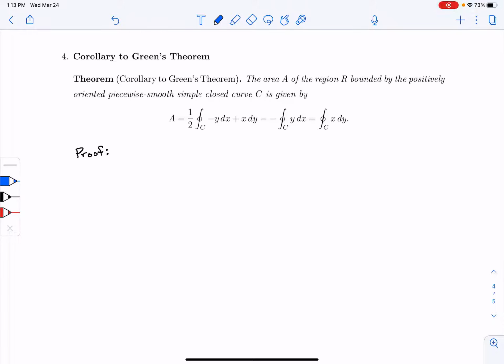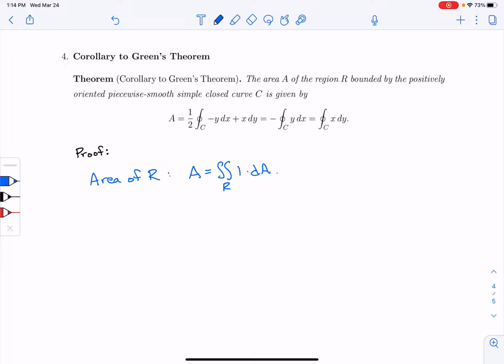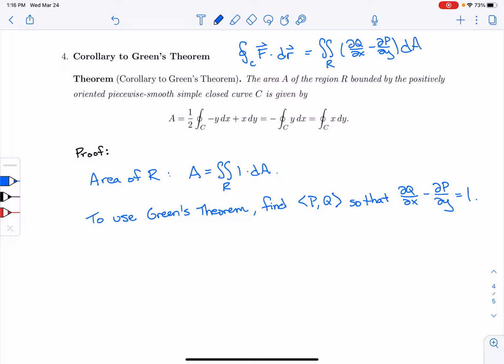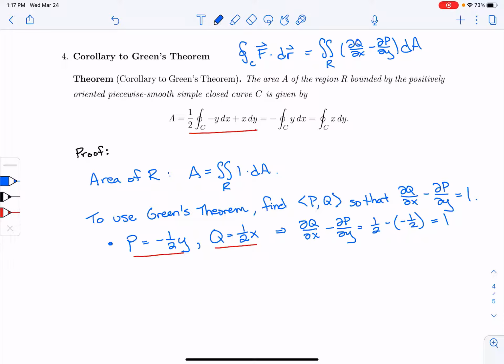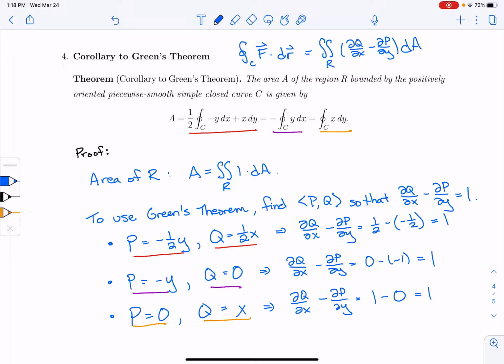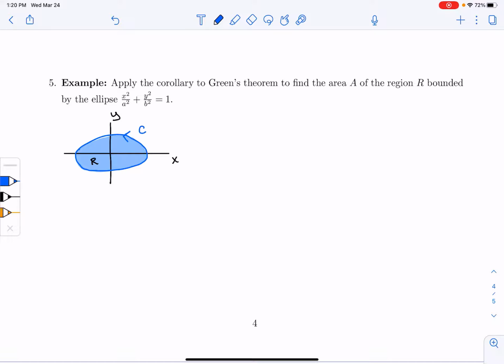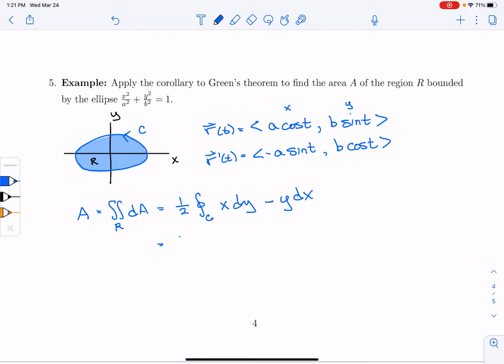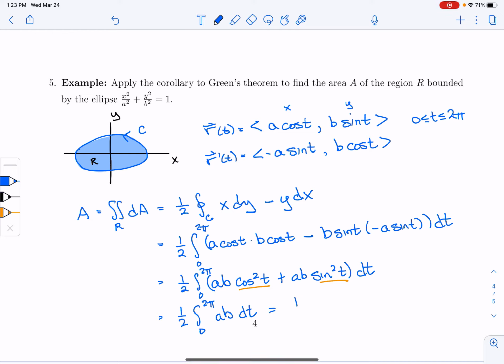Green’s Theorem Part 3